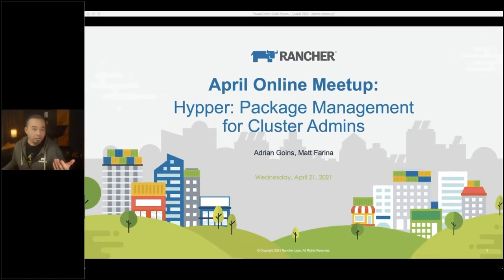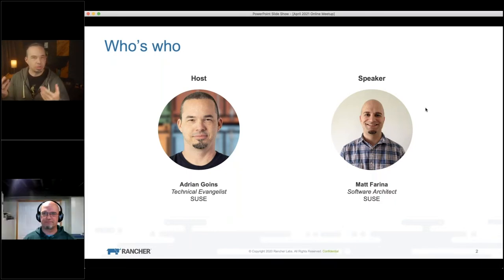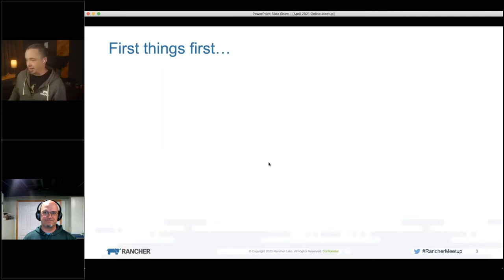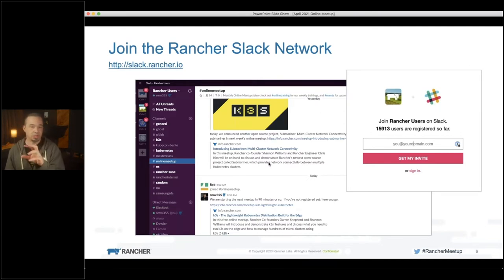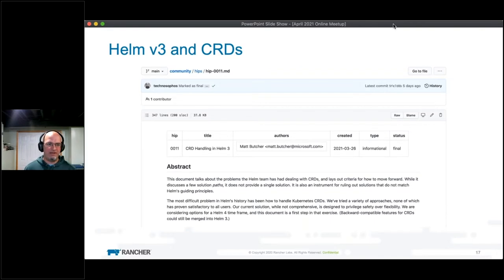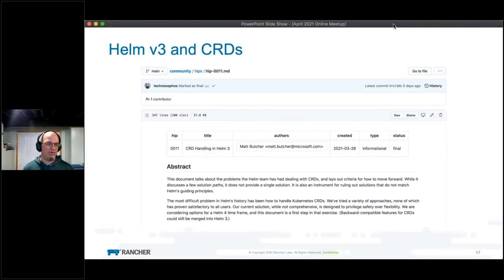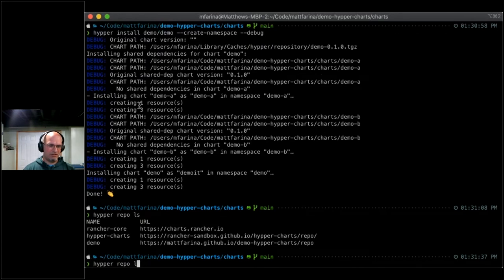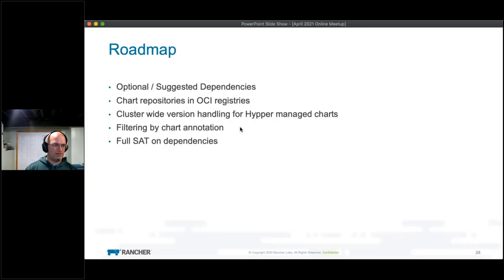April Online Meetup - Hypper: Dependency-aware package management for Kubernetes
Introducing Hypper, a new package manager for Kubernetes designed with cluster administrators in mind. Hypper is built on Helm and charts but makes some different assumptions around multi-tenancy and dependent charts (which can be useful with CRD handling). Where Helm assumes a user could be one of many users running in multi-tenant, Hypper assumes the user is a cluster administrator managing a cluster.

Agenda:

- What is Hypper and how is it different from Helm
- Annotating for extra features
- Demonstrating installing a simple chart
- Demonstrating installing with shared system dependencies